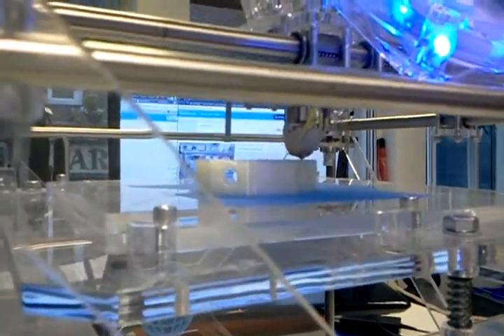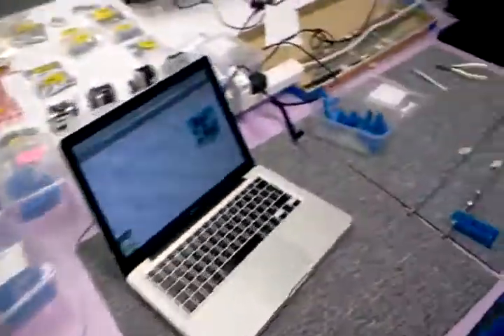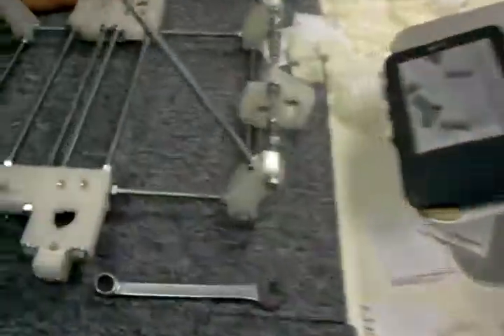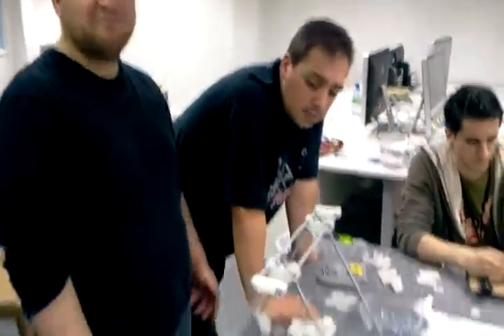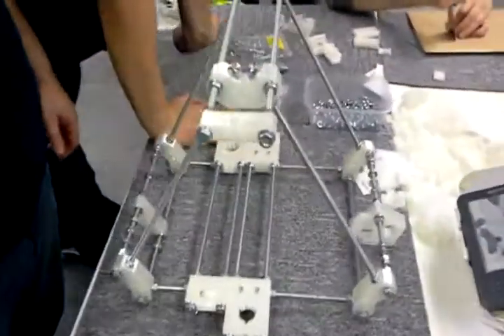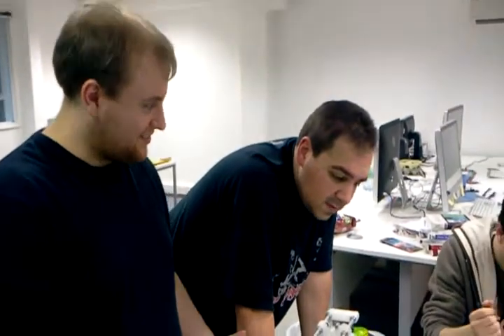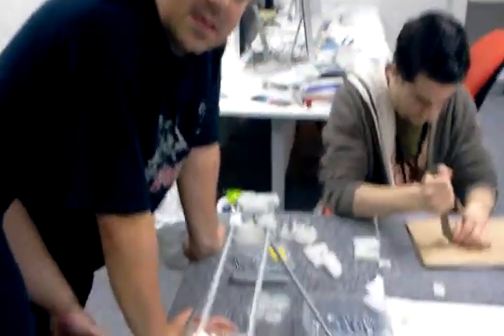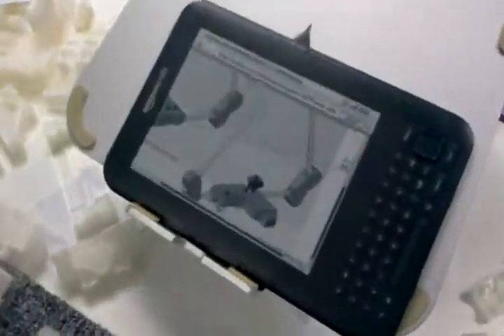Update no. 2 pif3d build at ucl